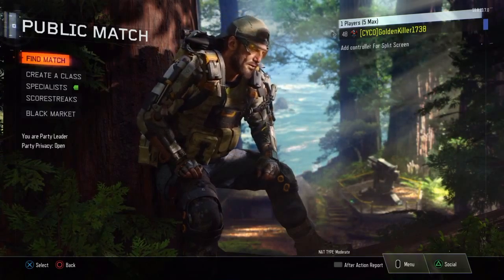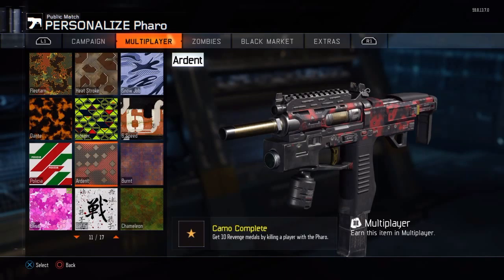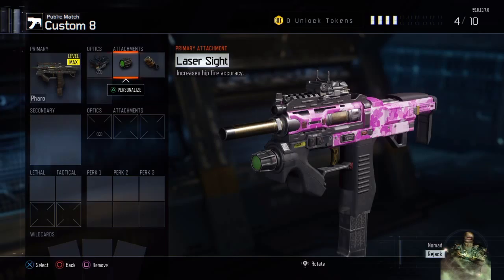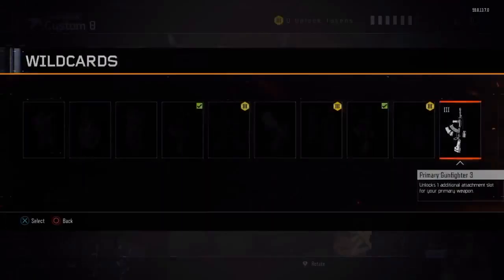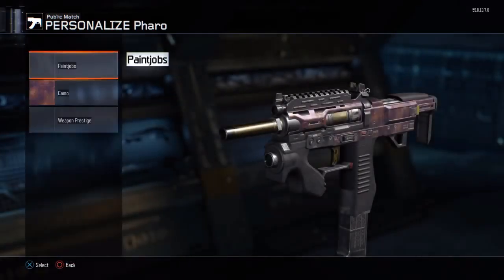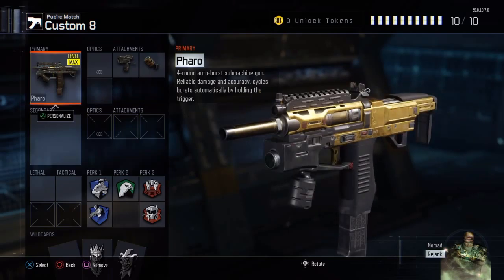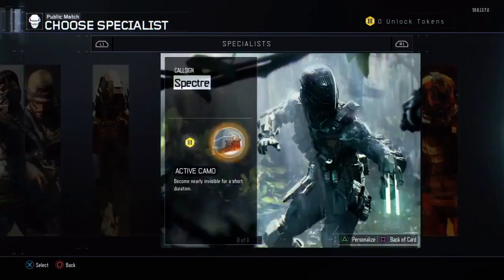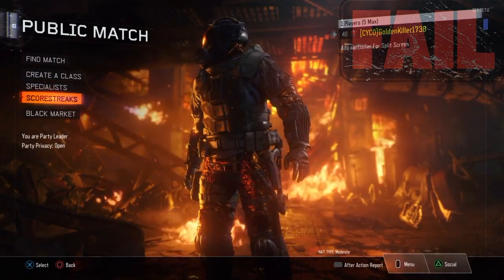Road to gold Pharo!!!!